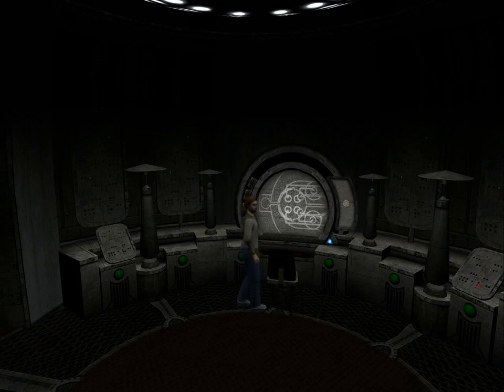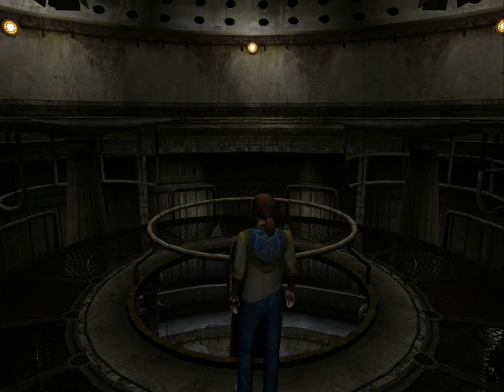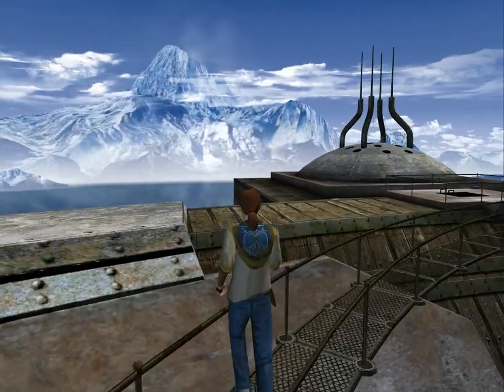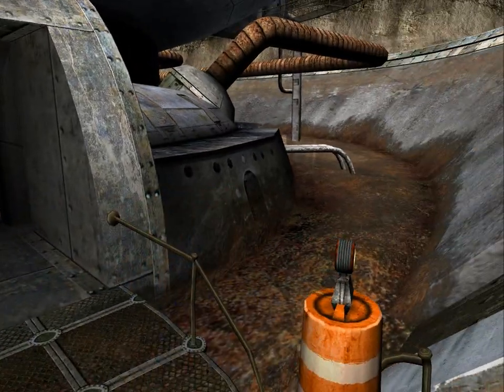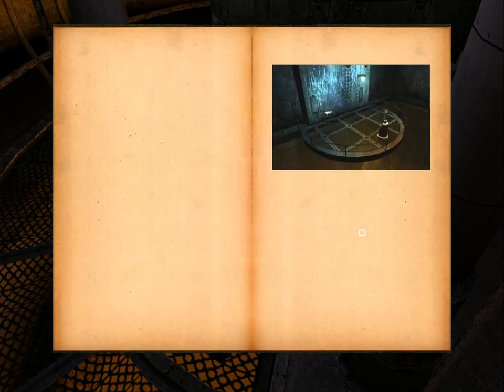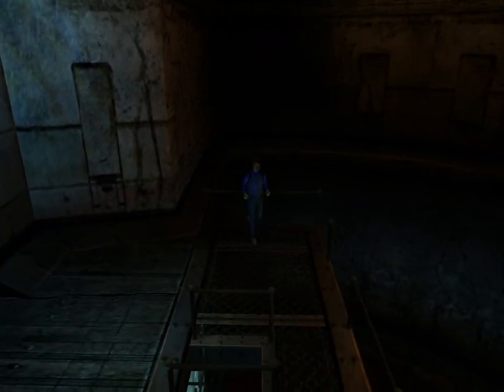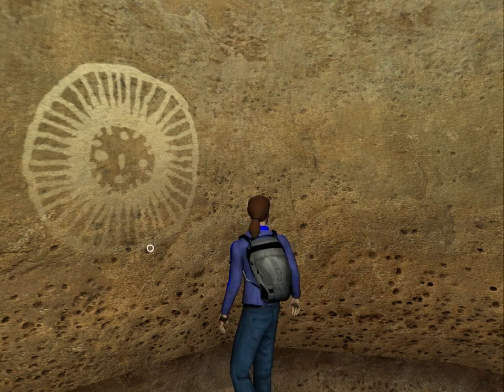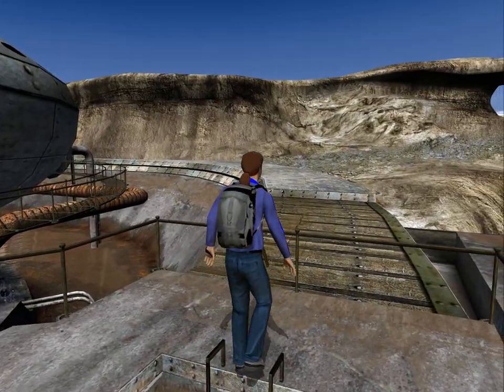Let's Play: Uru - part 80 - The back side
We get past the ovens and explore the remainder of the facility, as well as another location in D'ni we can link to from there.